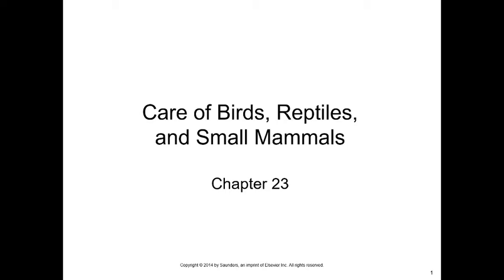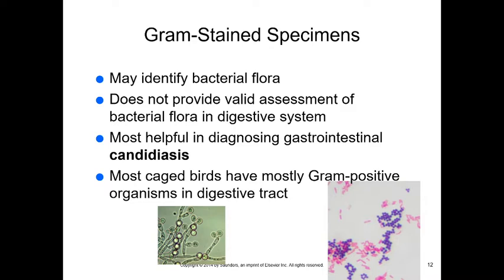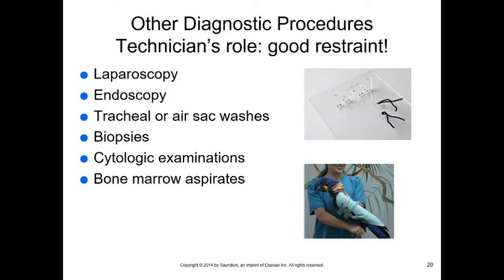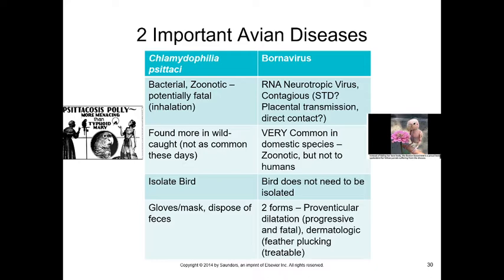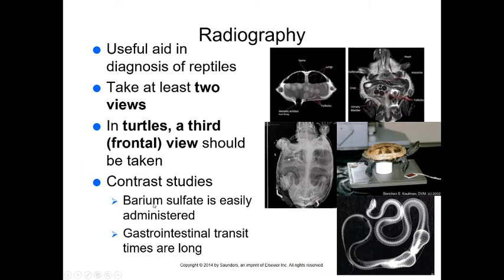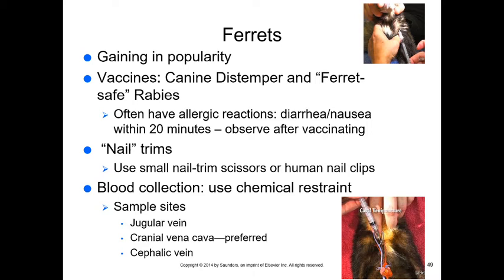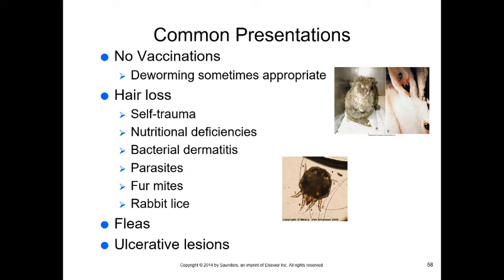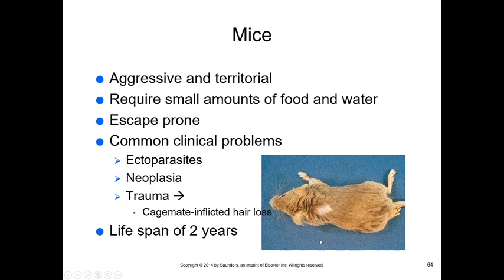McCurnin's Chapter 23, Care of Exotic Animals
College-level introduction to the care of exotic animals: Birds, Reptiles, Mammals for veterinary technician students